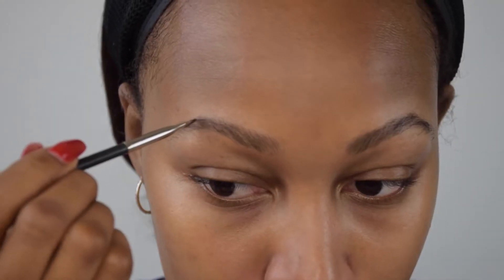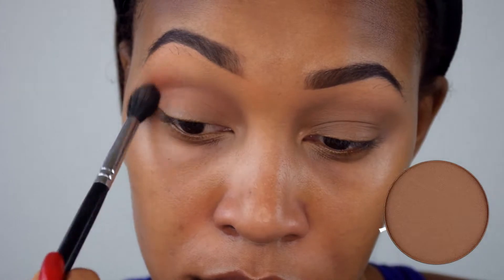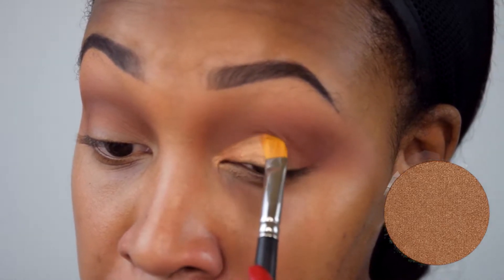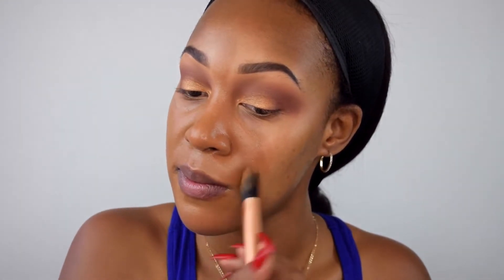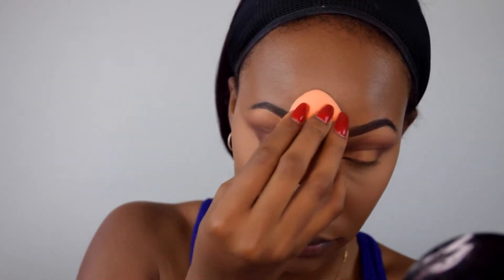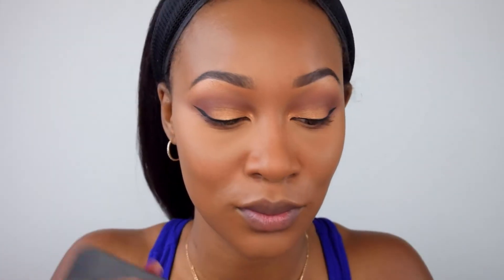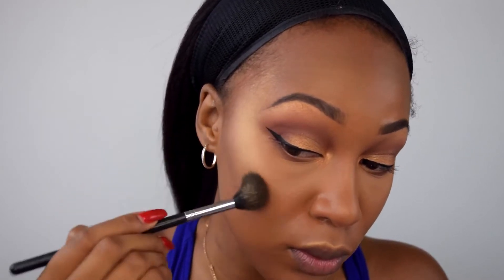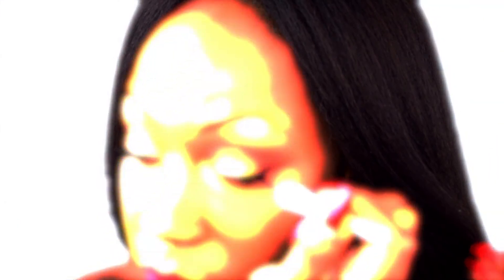Warm Gold Eyes Full Face Tutorial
PRIME:
Embryolisse primer
Becca ever matte

EYES:
Mac prep and prime 24 hour eye base
Brush - Mac 208
Anastasia Beverly Hills Brow Powder duo - Chocolate
Brush - Mac 195
Mac Pro Conceal and Correct Palette - NW 40
Brush - Real Techniques
Brush - Sonia Kashuk Blending Brush
Anastasia Beverly Hills Shadow - Warm Taupe
Brush - Sigma
Mac Mineralized skin finish - Deep
Brush - Sigma E40
Anastasia Beverly Hills Shadow - Fawn
Brush - Mac 217
Anastasia Beverly Hills Shadow - Burnt Orange
Brush - Mac 217
Anastasia Beverly Hills Shadow - Sienna
Brush - Morphe M502 (no product)
Brush - Mac 242
Anastasia Beverly Hills Shadow - Penny Metal
Brush - Mac 221
Anastasia Beverly Hills Shadow - Beauty Mark

FACE:
Brush - Real techniques foundation brush
Brush Mac 195
Mac Pro Conceal Palette NC40
Laura Mercier Loose Translucent setting powder
Brush - Tarte Kabuki Brush

EYE:
Brush - Morphe B83
Kat Von D Tattoo liner - Trooper
Wet & Wild liquid liner - Black

CONTOUR:
Nars Ita Brush
Tom Ford Translucent Powder 04 Sable
Brush - Maxine mop 270
Anastasia Beverly Hills Contour powder - Havana
Brush - Morphe M149
Becca Skin Perfector - Topaz
Brush - Morphe M501
Anastasia Beverly Hills Illuminzer- So Hollywood
Brush - Morphe E4
Nars Taj Mahal

Makeup Forever Mist and set

LIPS:
Mac Mahogany Lip Liner
Colour Pop Liquid lipstick - Tulle

Model 21 Lashes - 16 & 45